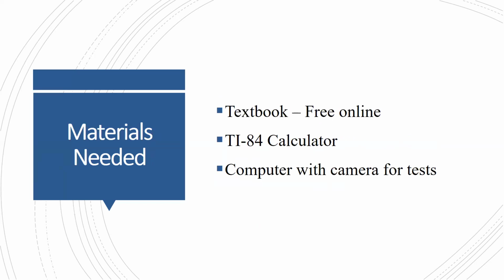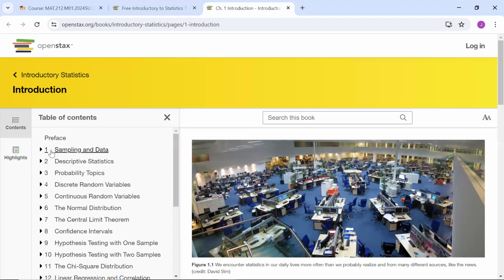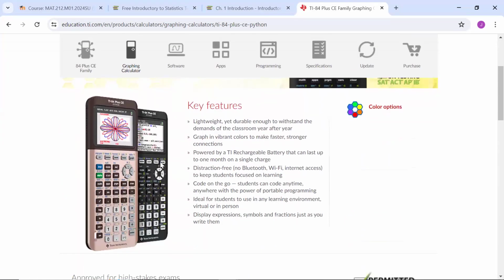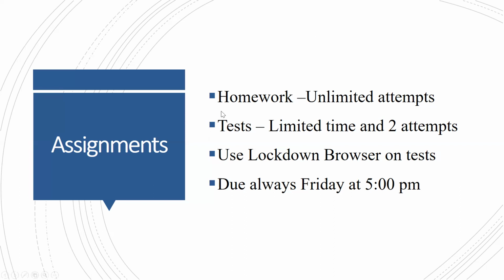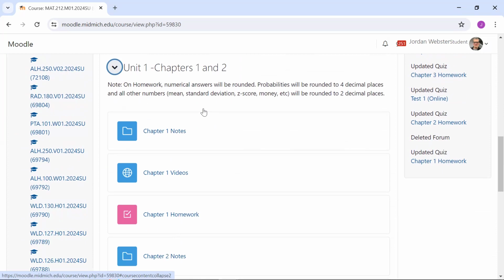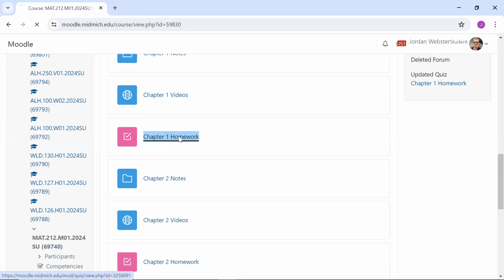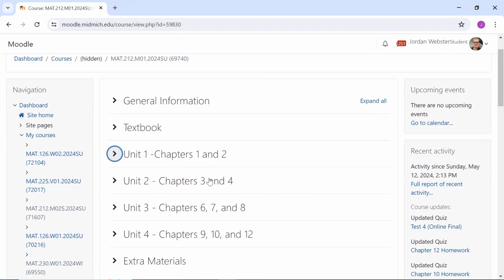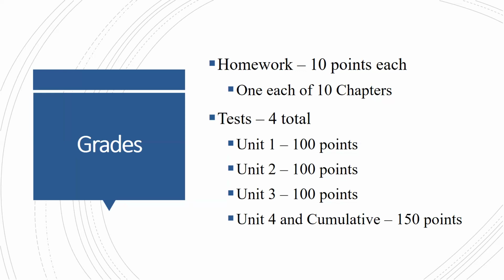MAT 212 Intro Video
A general video on how the course, MAT212, is formatted and structured. Make sure to check the Syllabus for specific information about your course.